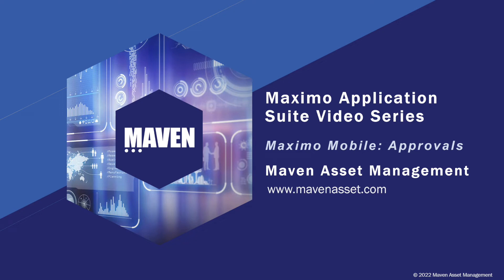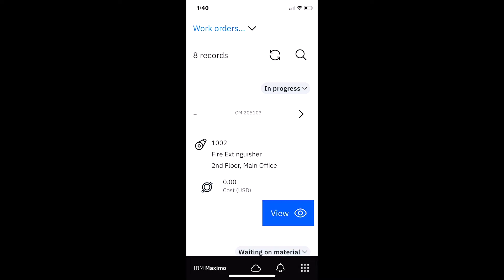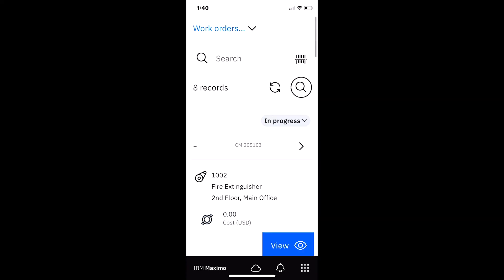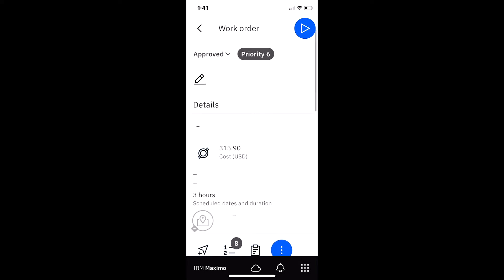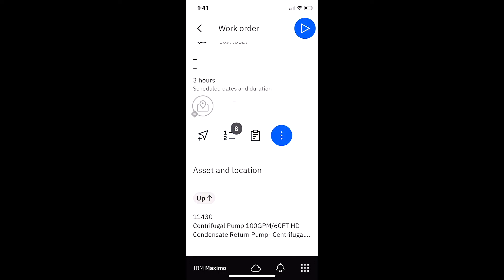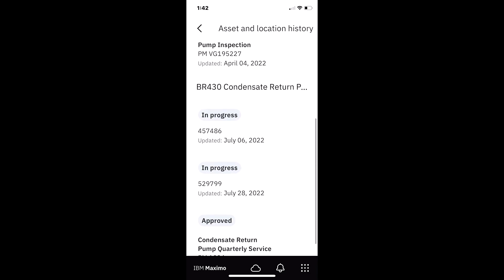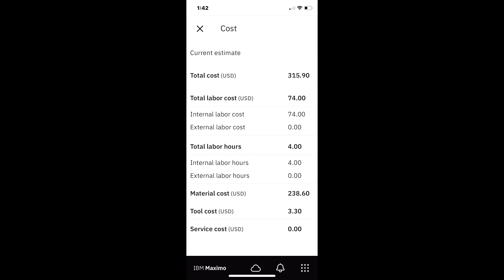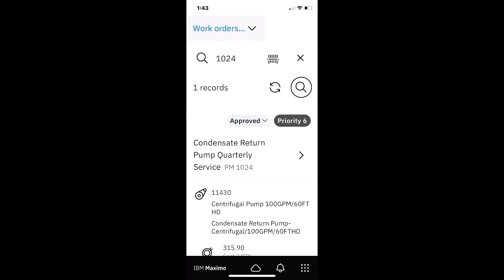Maximo Mobile: Approvals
Highlights critical work information for a Supervisor or Work Approver using IBM's Maximo Mobile product. The supervisor can quickly review information including the actual labor hours, materials and tools charged, along with any related work log information, to assist in determing if the work should be closed.